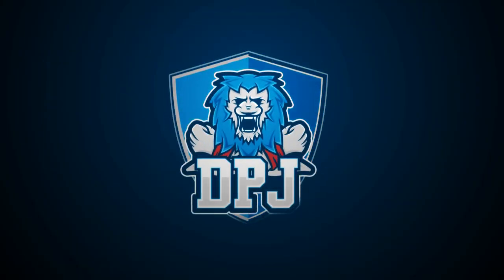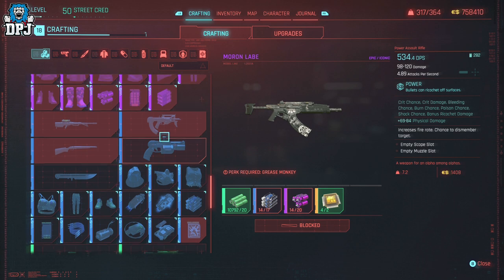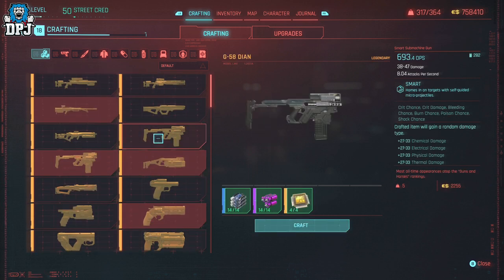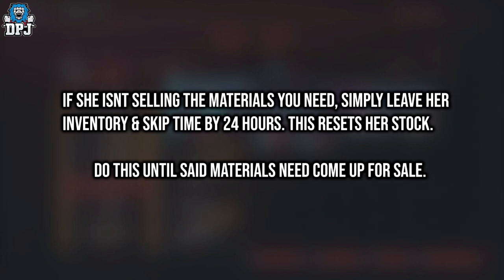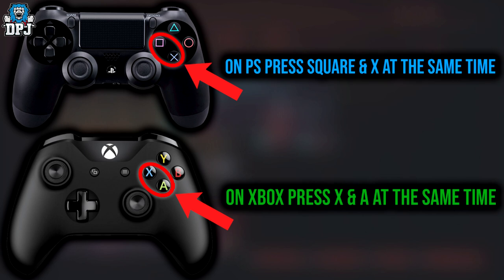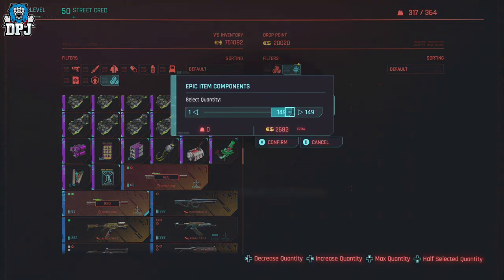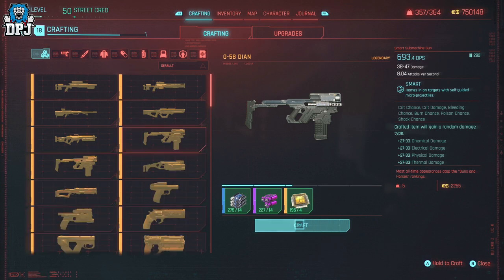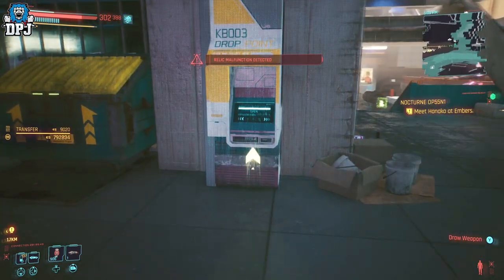Cyberpunk 2077 BEST NEW 1.6 MONEY EXPLOIT - How To Earn Millions In Minutes - Fast Money Glitch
How to earn fast money in Cyberpunk 2077 post 1.6 patch.

Cyberpunk 2077 BEST NEW 1.6 MONEY EXPLOIT - How To Earn Millions In Minutes - Fast Money Glitch Timestamps:
00:00 - Cyberpunk Infinite Money Glitch Intro
00:48 - Cyberpunk Infinite Money Glitch Requirements
01:26 - How This Cyberpunk Infinite Money Glitch Works Best
02:04 - How To Get G-58 Dian Legendary Blueprint
03:33 - How To GEt Materials Needed For This Cyberpunk Infinite Money Glitch
05:12 - How To Duplicate Items For Fast Money Glitch